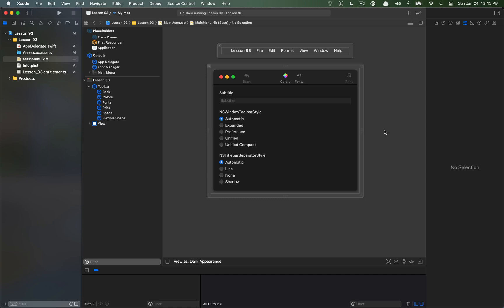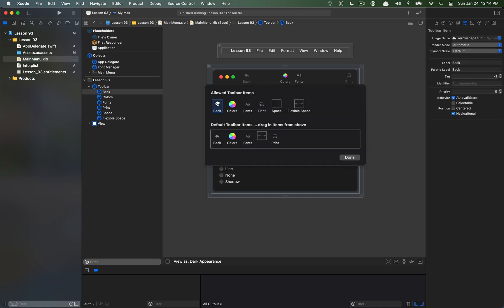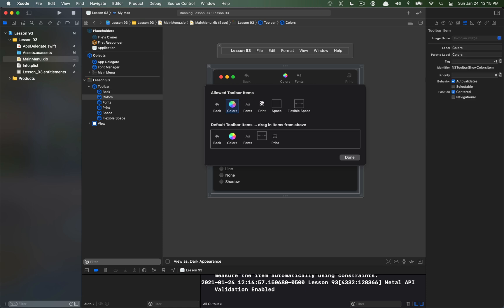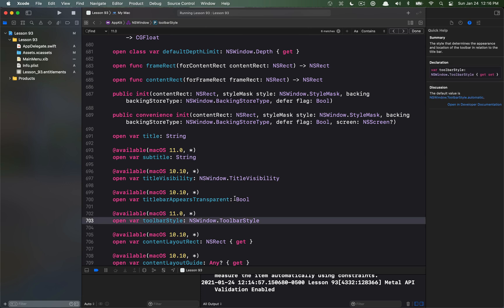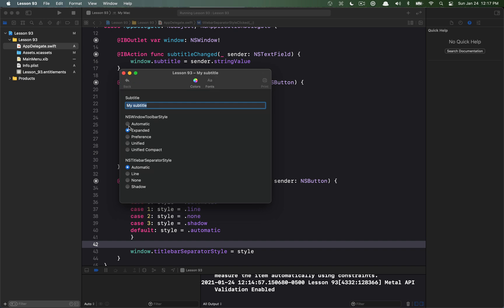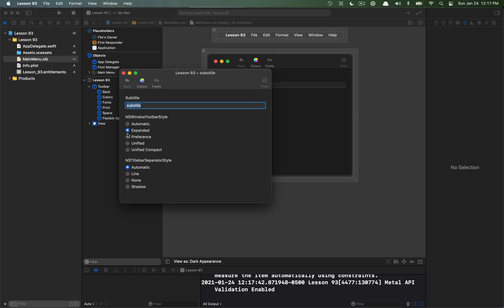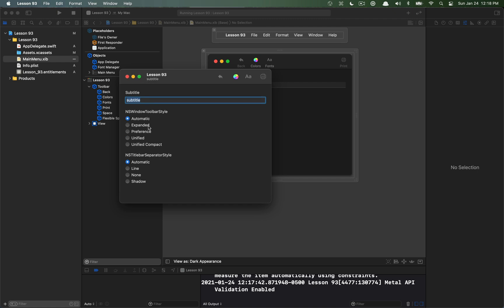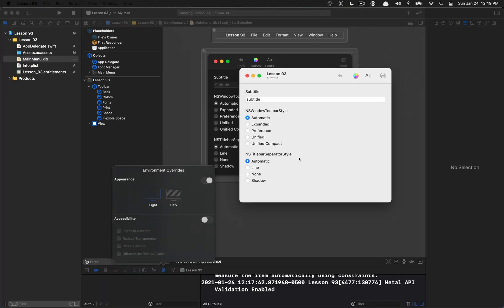Cocoa Programming L93 - Big Sur Window & Toolbar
We cover some of the API changes to NSWindow and NSToolbarItem in Big Sur.